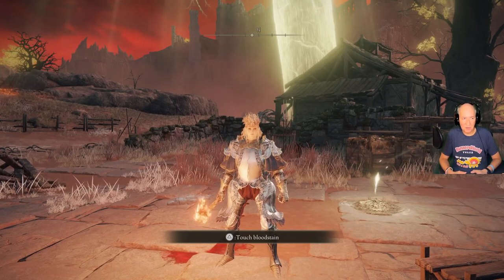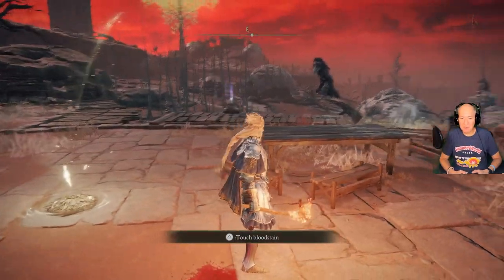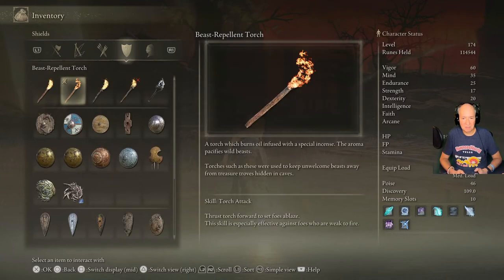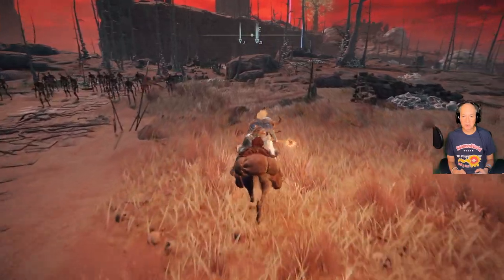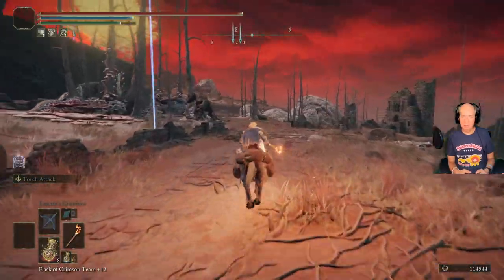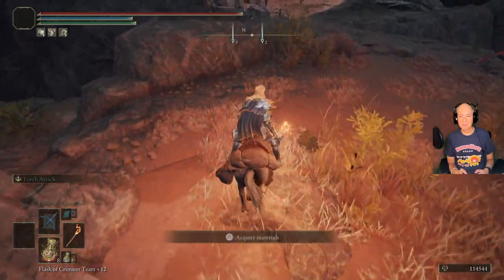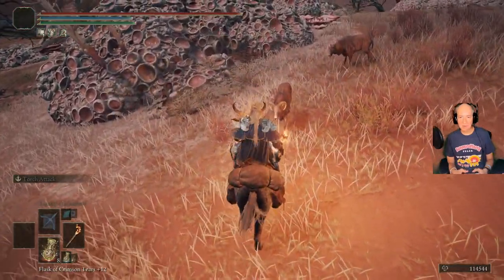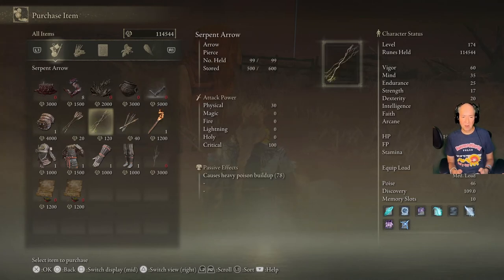The Beast Repellent Torch and how to use it.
Where and how to purchase the beast repellent torch in Caelid.  Also showing off how it works on the dogs in Caelid and general discussion of its use against rats, dogs, wolves, and basilisks.